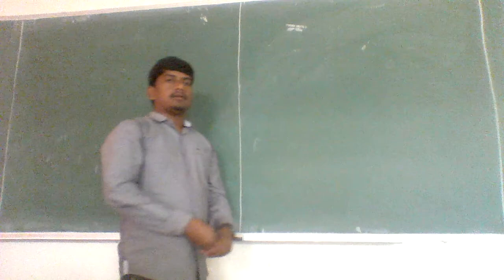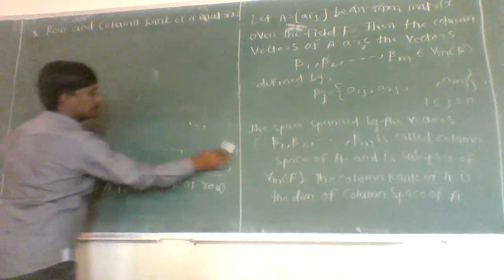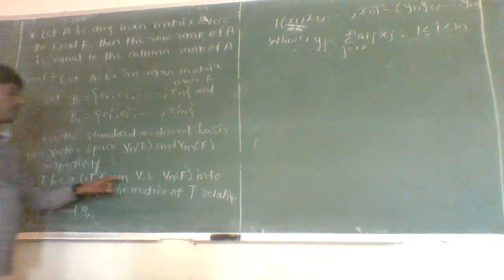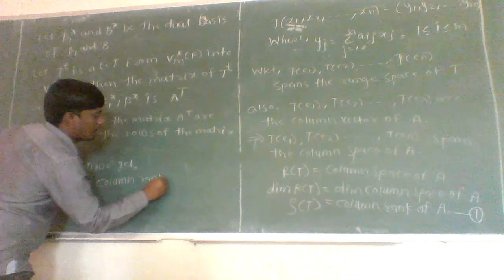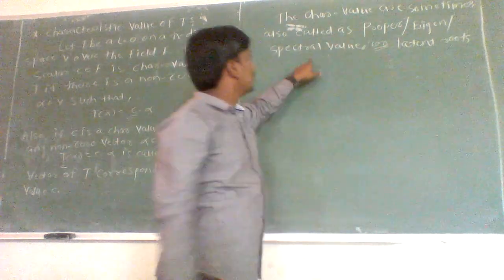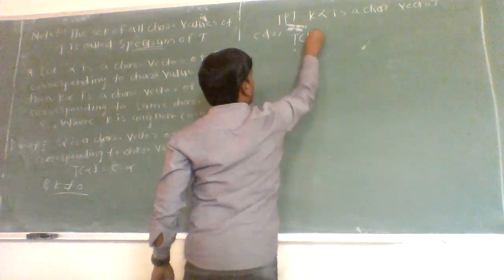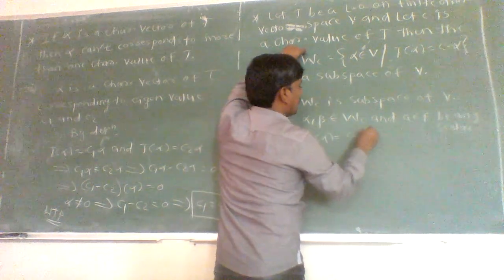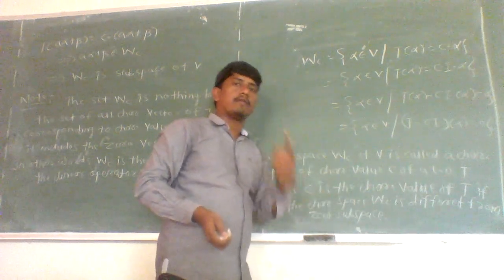Lecture 13. Linear Algebra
Characteristic values of Linear Operator